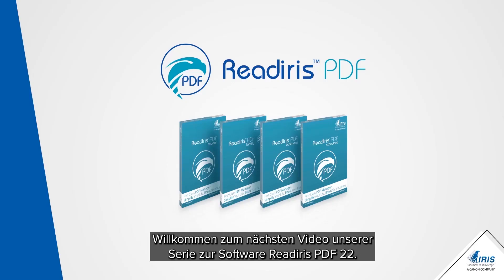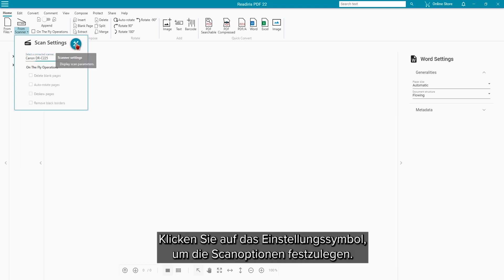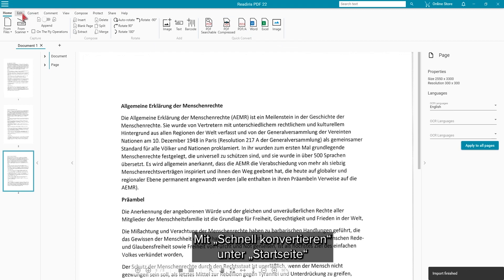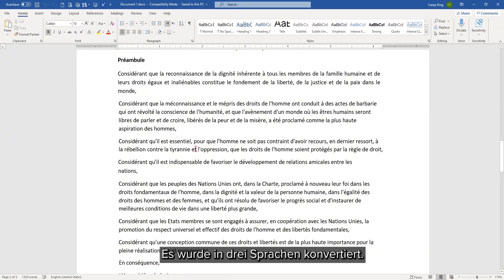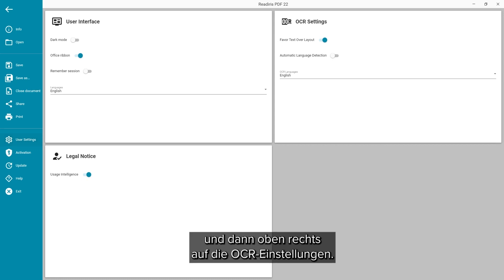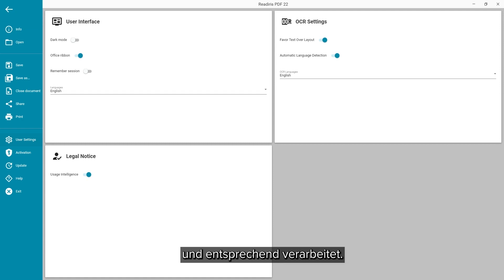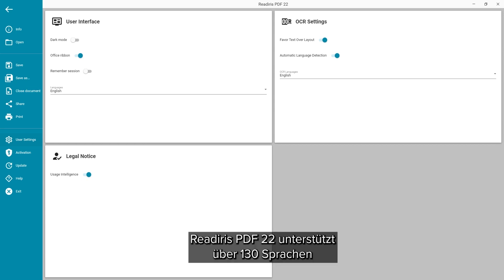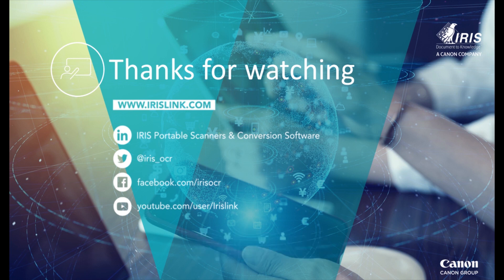Readiris PDF - Scan und OCR Funktionen